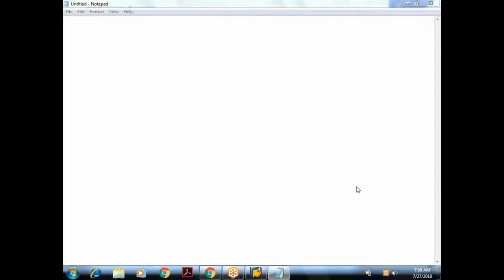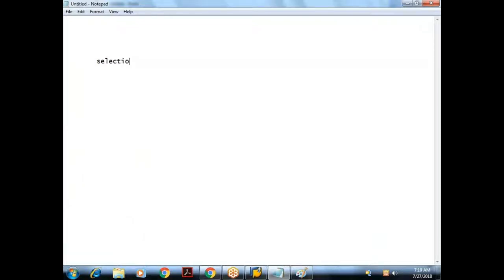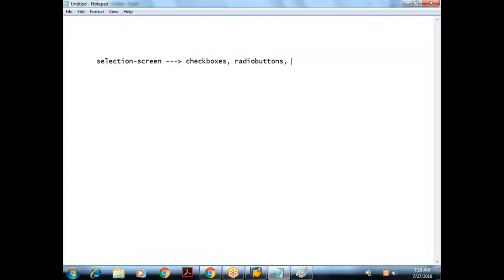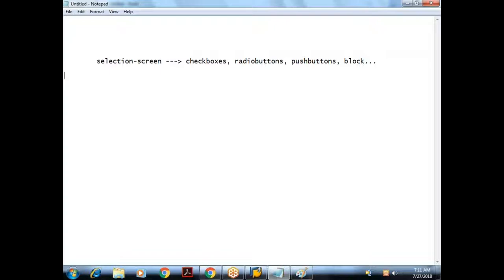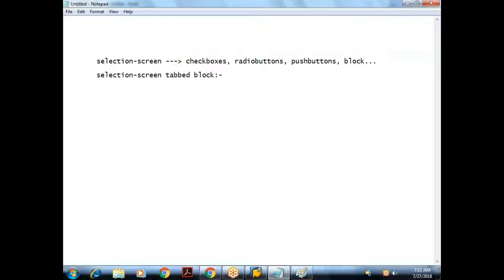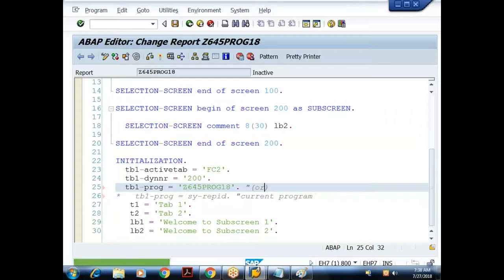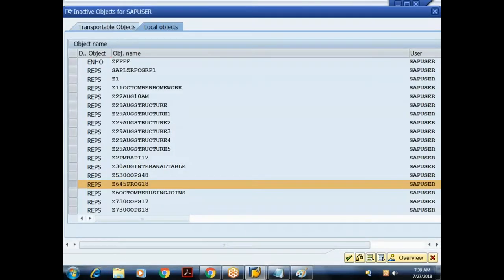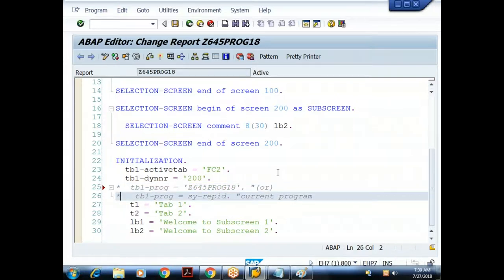13 Core ABAP- SAP